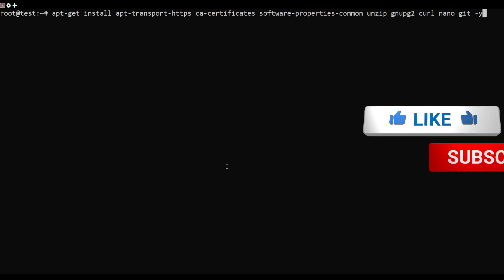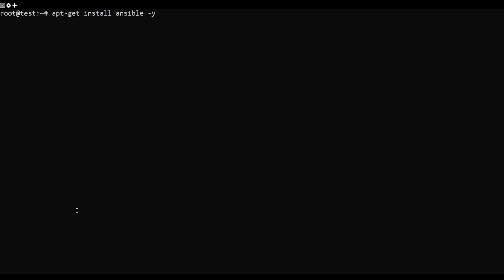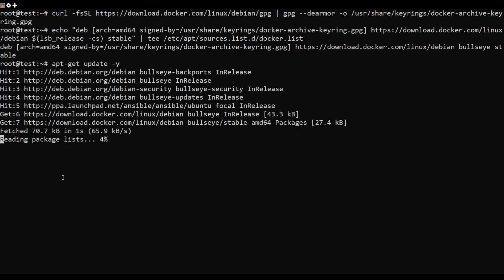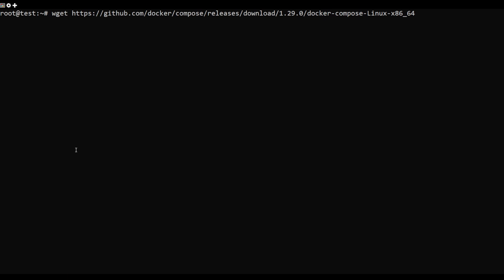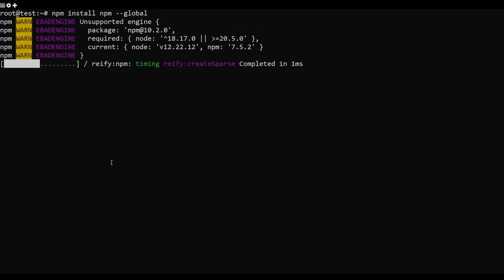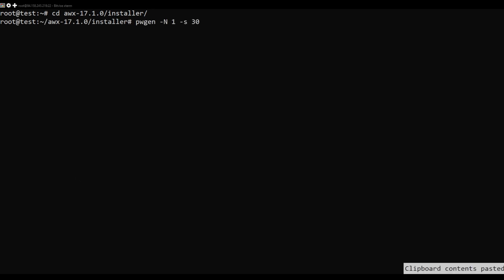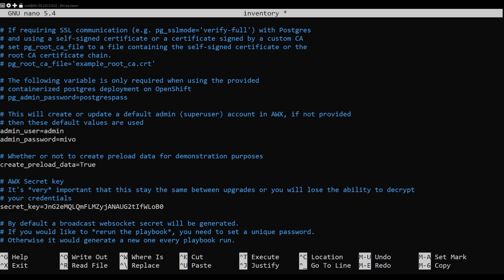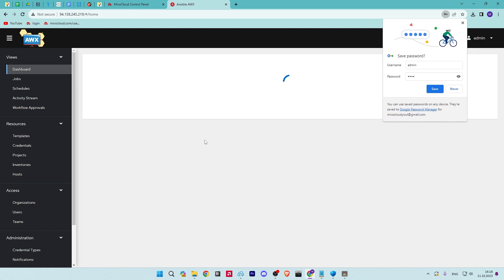How to Install Ansible AWX on Debian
It provides a web-based interface that makes Ansible more comfortable to use in an IT environment. It also provides a REST API that helps you to control access, and graphically manage or sync inventory with a wide variety of cloud sources.

This tutorial will show you how to install Ansible AWX software on Debian 11.

Commands Used:
apt-get install apt-transport-https ca-certificates software-properties-common unzip gnupg2 curl git -y
nano /etc/apt/sources.list
apt-key adv --keyserver keyserver.ubuntu.com --recv-keys 93C4A3FD7BB9C367
apt-get update -y
apt-get install ansible -y
ansible --version
curl -fsSL | gpg --dearmor -o /usr/share/keyrings/docker-archive-keyring.gpg

echo "deb [arch=amd64 signed-by=/usr/share/keyrings/docker-archive-keyring.gpg] $(lsb_release -cs) stable" | tee /etc/apt/sources.list.d/docker.list

apt-get install docker-ce -y
systemctl status docker
docker -v
mv docker-compose-Linux-x86_64 /usr/bin/docker-compose
chmod +x /usr/bin/docker-compose
docker-compose version
apt-get install nodejs npm -y
npm install npm --global
apt-get install python3-pip git pwgen -y
pip3 install docker-compose==1.29.0
unzip 17.1.0.zip
cd awx-17.1.0/installer/
pwgen -N 1 -s 30
nano inventory
ansible-playbook -i inventory install.yml
docker images
docker ps